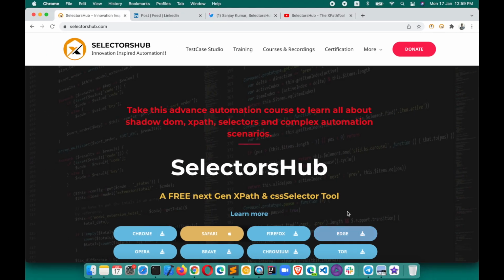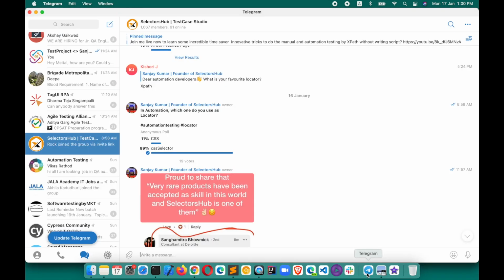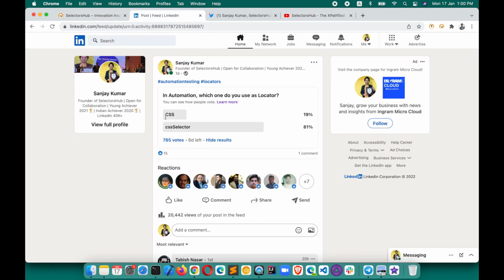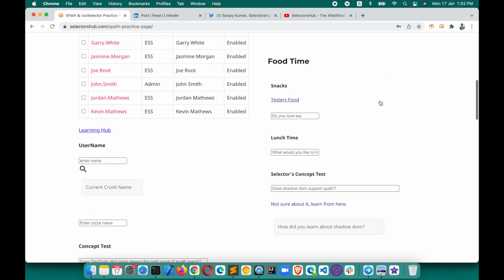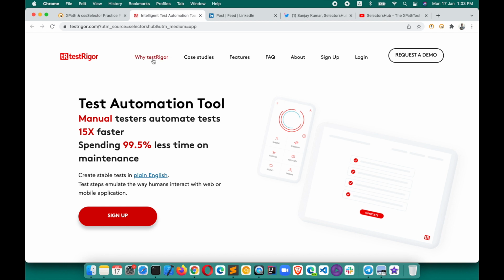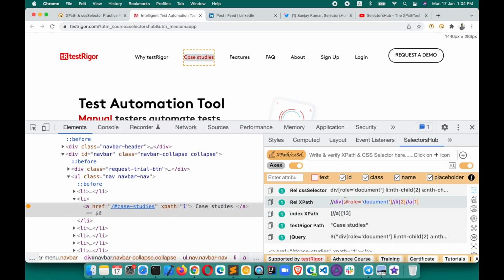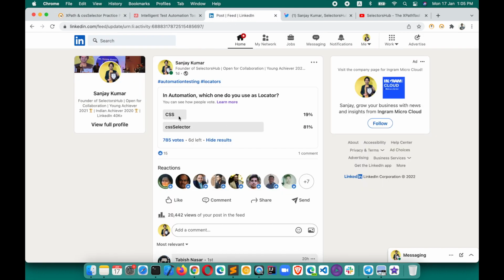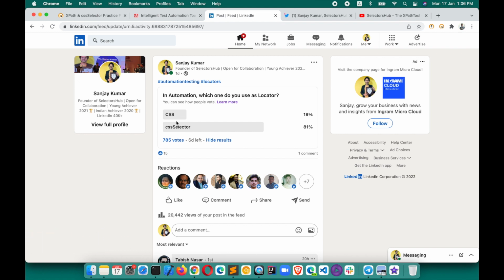CSS vs cssSelector | Which one you use as selector in automation CSS or cssSelector?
Or